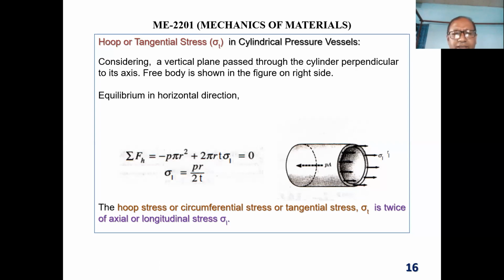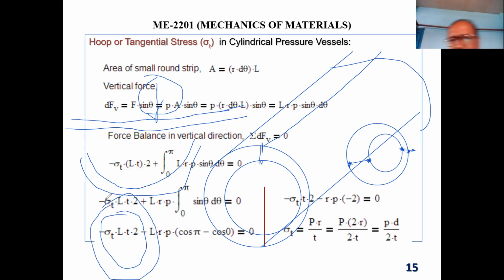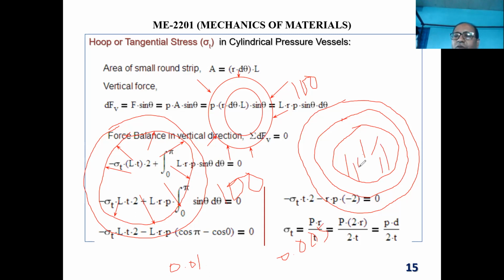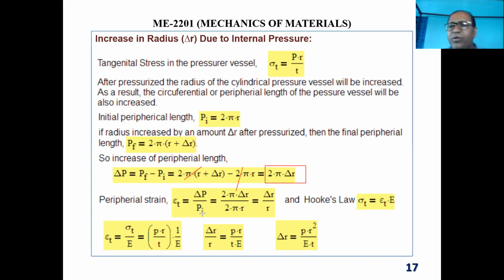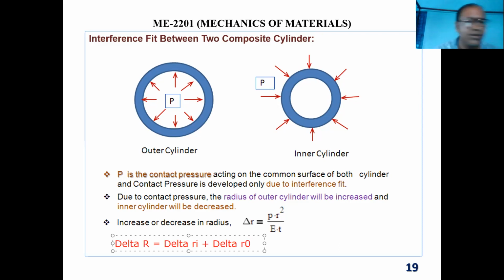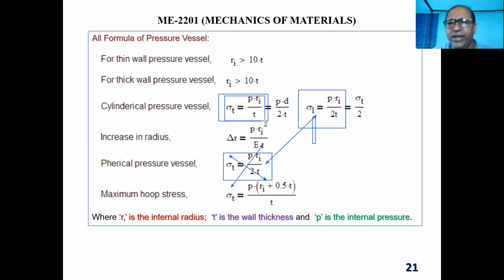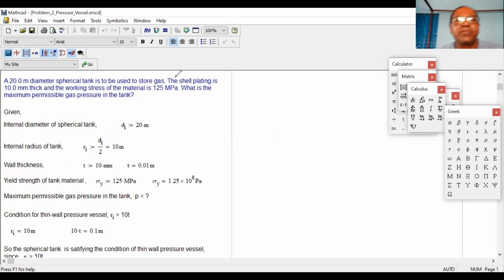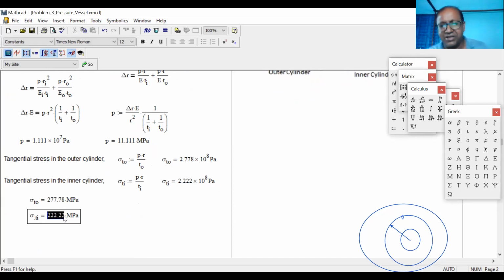ME2201 15th September SecA